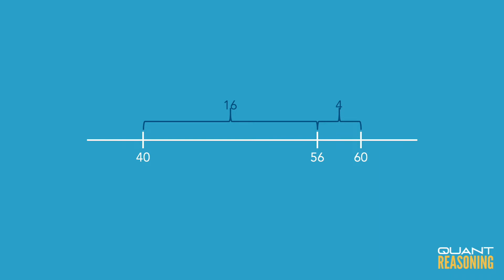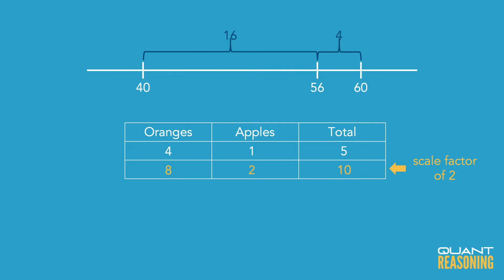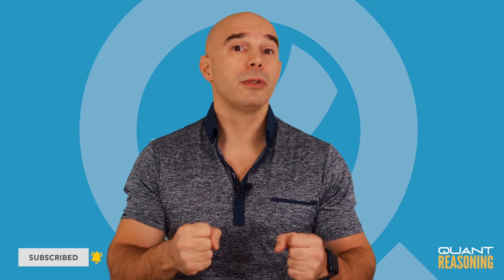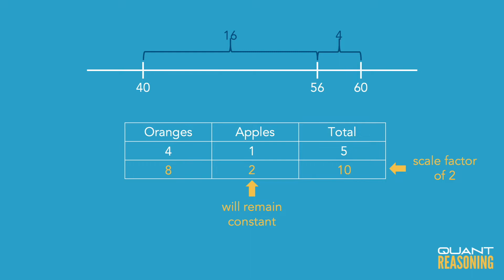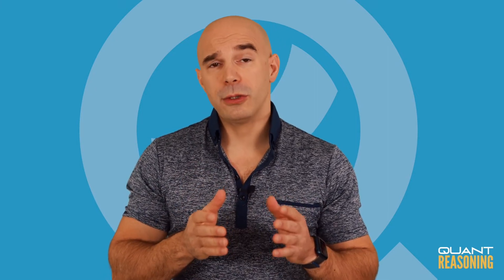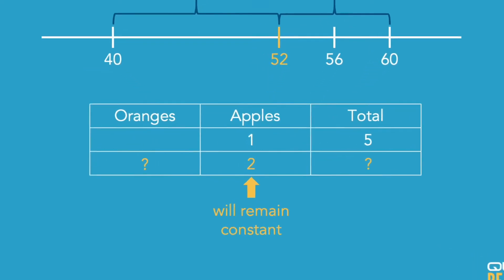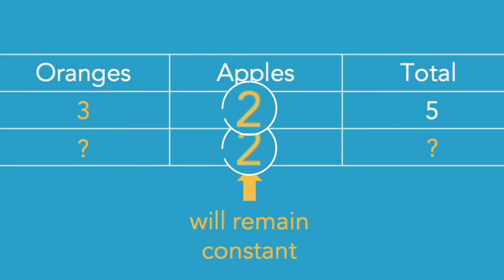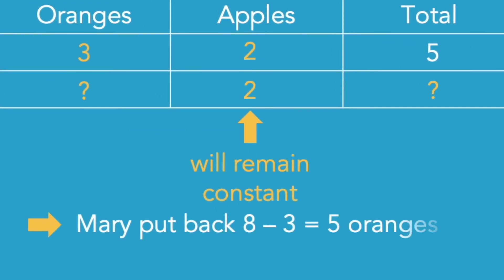At a certain fruit stand, the price of each apple is 40 cents PS13244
GMAT PS13244

At a certain fruit stand, the price of each apple is 40 cents and the price of each orange is 60 cents. Mary selects a total of 10 apples and oranges from the fruit stand, and the average (arithmetic mean) price of the 10 pieces of fruit is 56 cents. How many oranges must Mary put back so that the average price of the pieces of fruit that she keeps is 52 cents?

A. 1
B. 2
C. 3
D. 4
E. 5